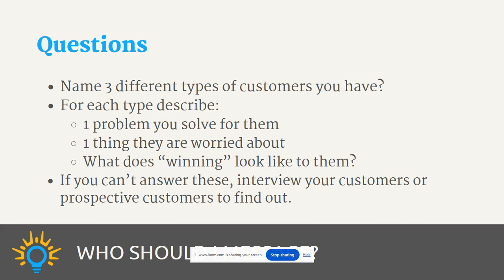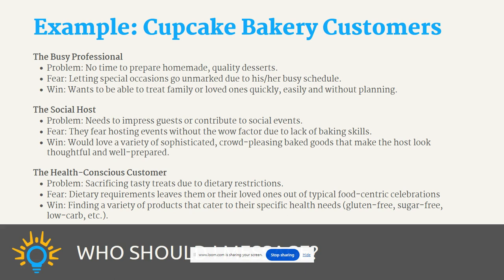Step 1: Who Should I Message?